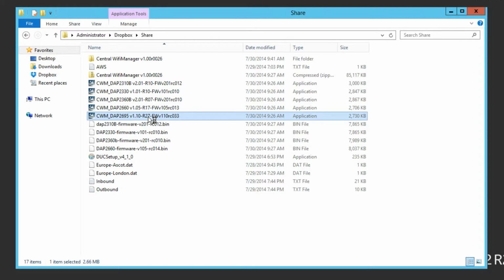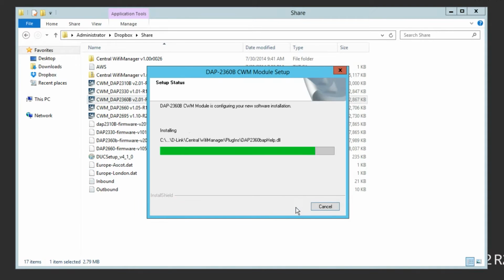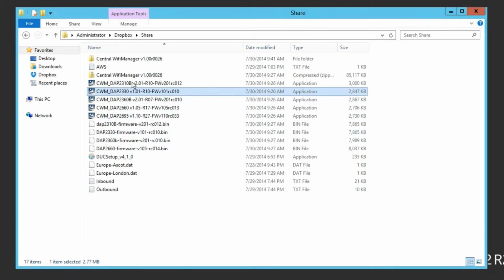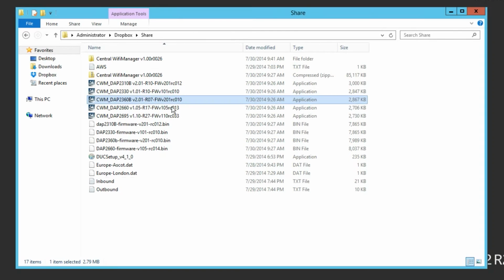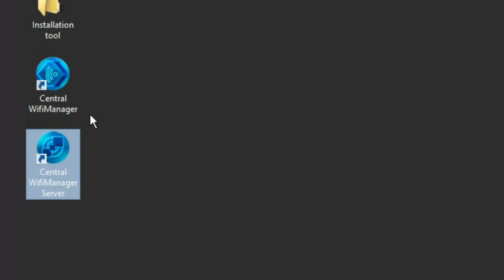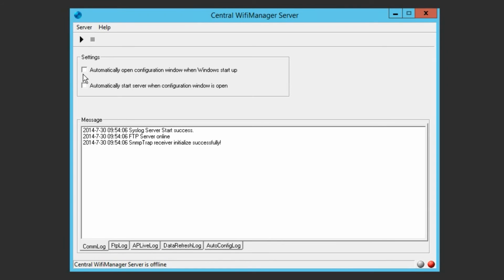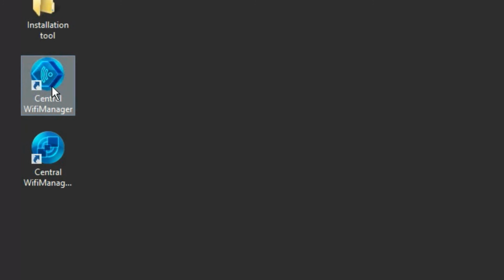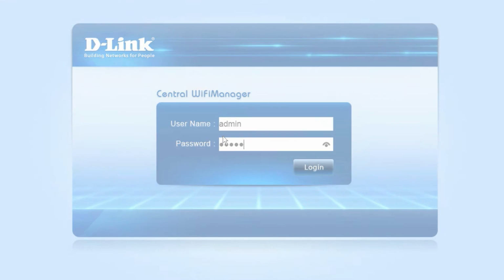How to load the Access Point Management Modules in D-Link's Central WiFiManager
Video 2/6: Loading Access Point Management Modules in Central WiFiManager